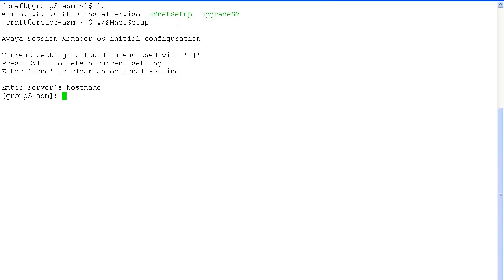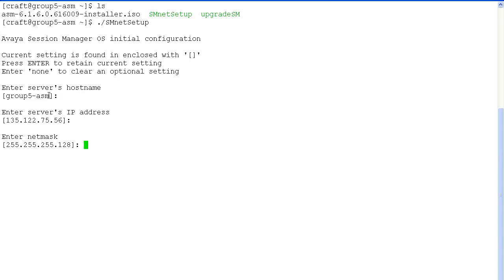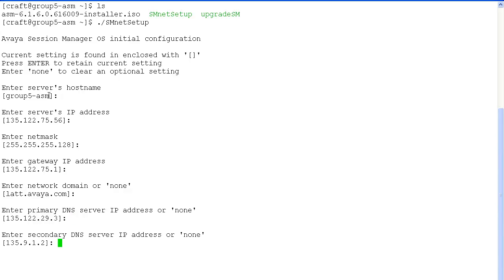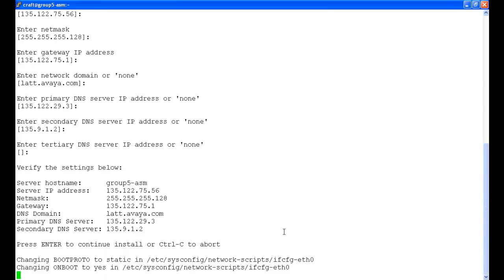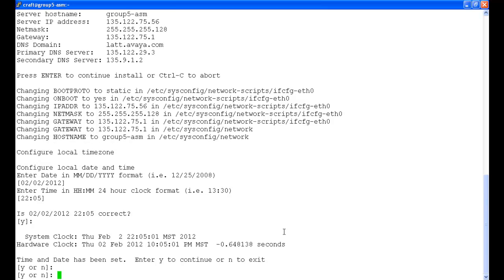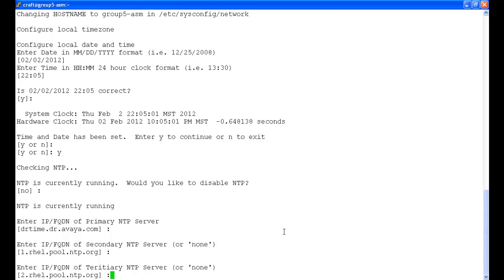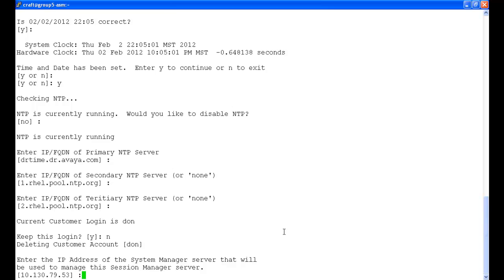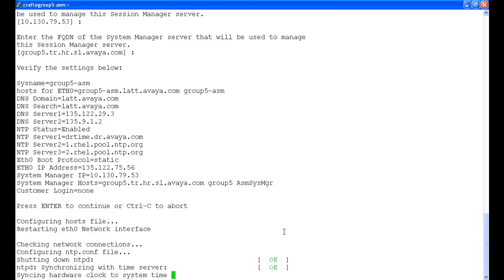How to Configure Network Settings on Avaya Aura Session Manager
This video is about how to configure network settings on the Avaya Aura Session Manager server by running a script called SMNetsetup. Produced by Bhavya Reddy.